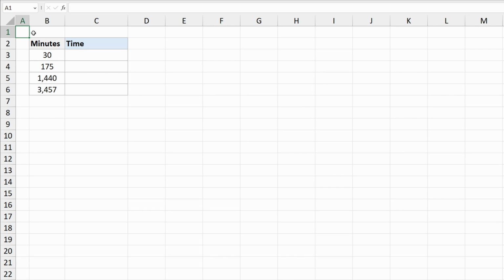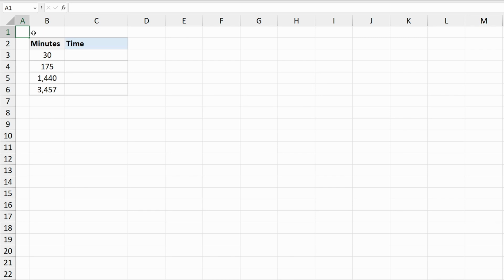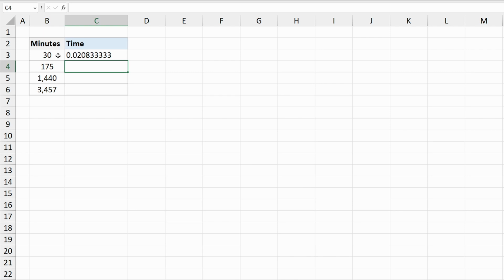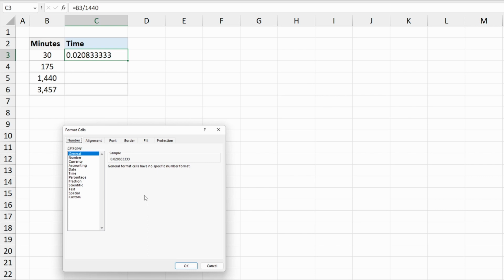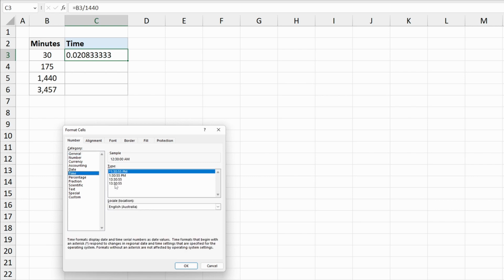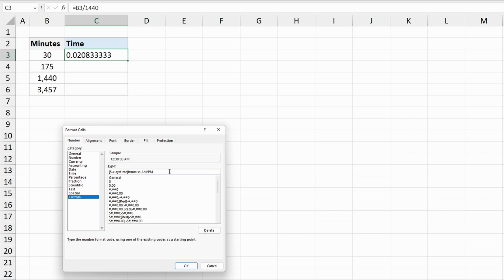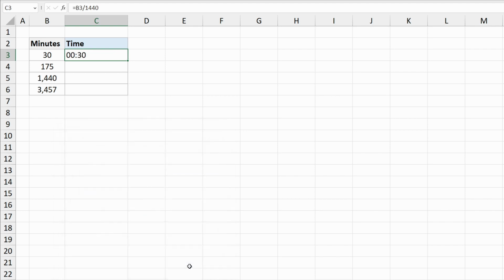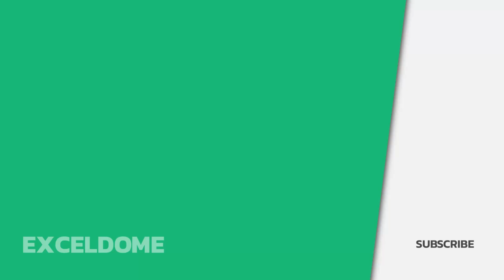How to Convert Minutes to Time in Excel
This video shows how to Convert Minutes to Time, in Excel.

Read through step by step instructions on how to convert minutes to time, in Excel: